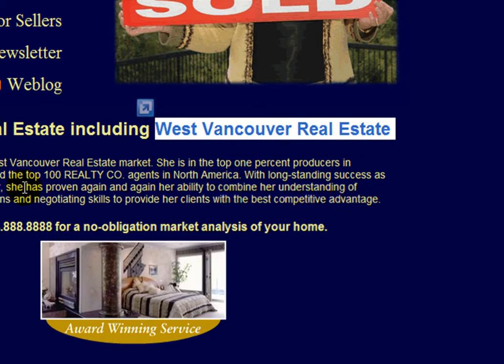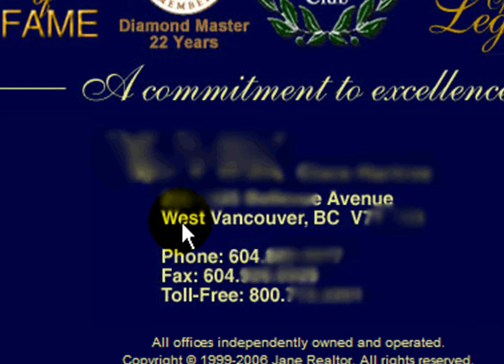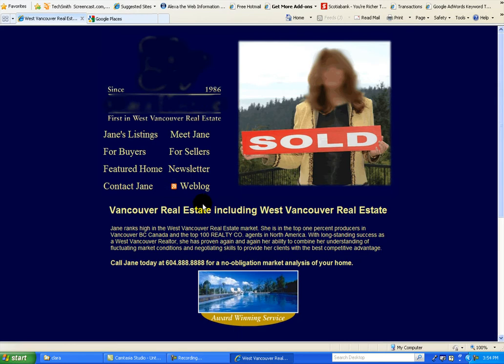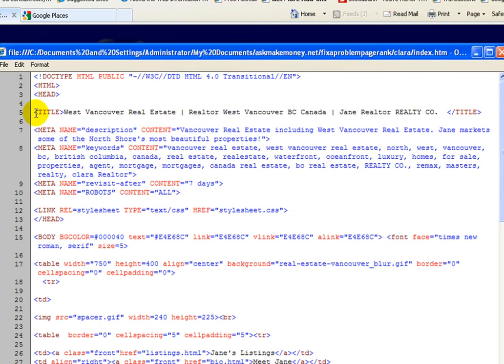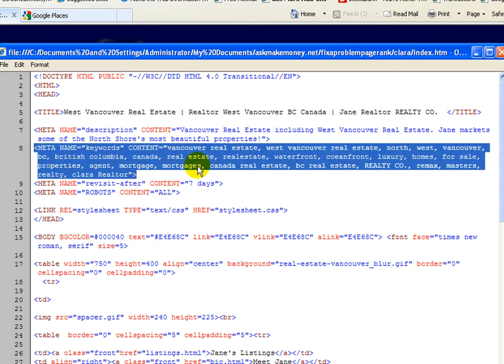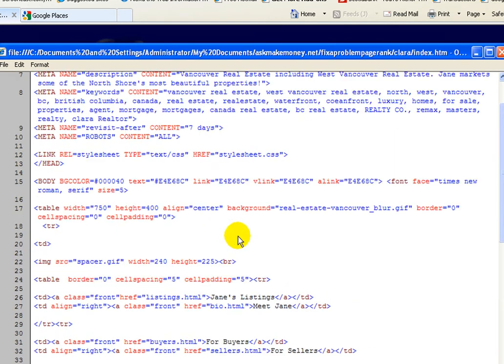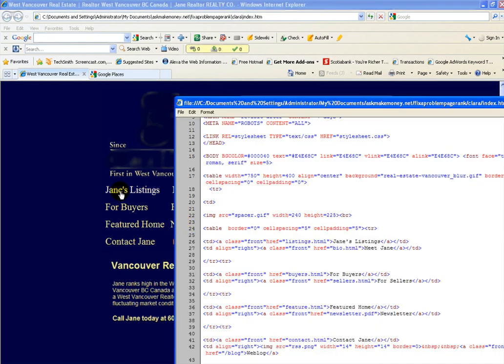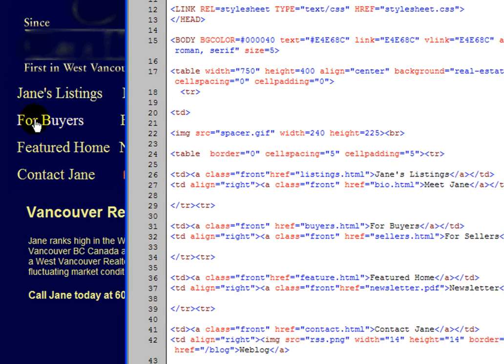Page Rank part 2 on page optimization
In very basic terms we break down all the component parts of getting a website to rank high on a local map search.  Part 1 covers the topic of keywords and how to determine which ones to use.  Part 2 and 3, will be added to this playlist and will cover on the page optimization as well as off the page optimization.   Part 4 will cover converting click into customers.